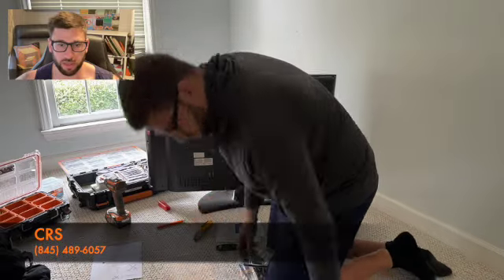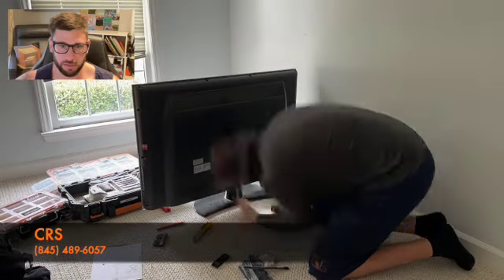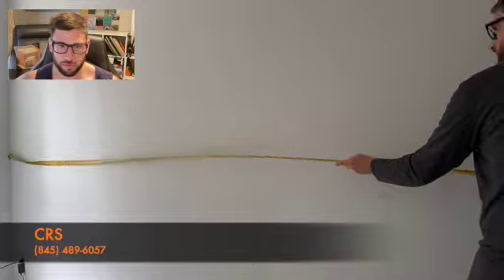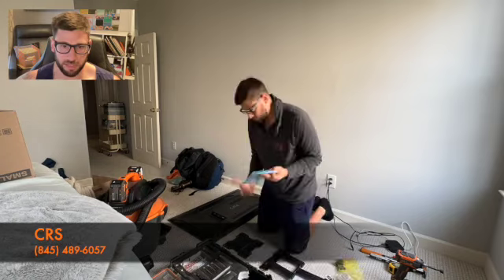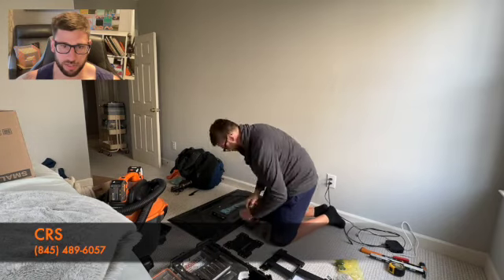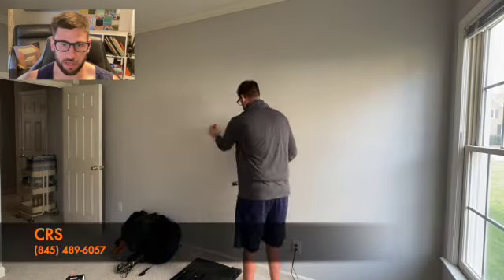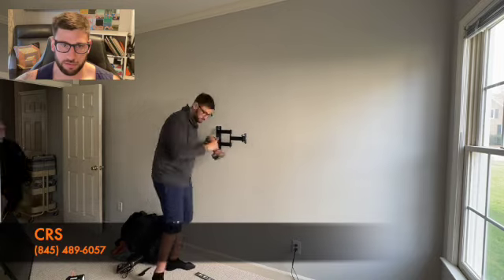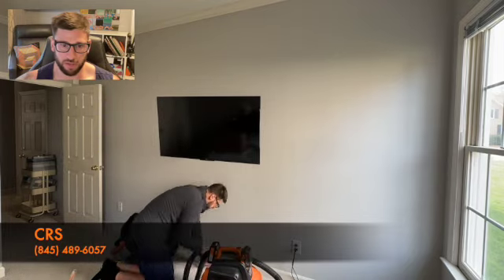Small TV Mounting on wall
Today I walk you thru how to mount two small tvs on the wall with a video and a audio instructional